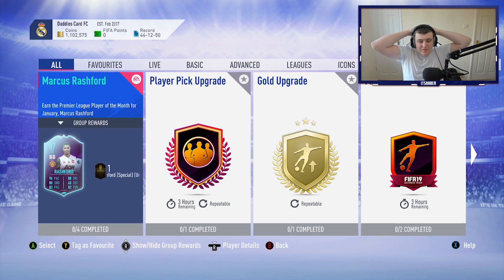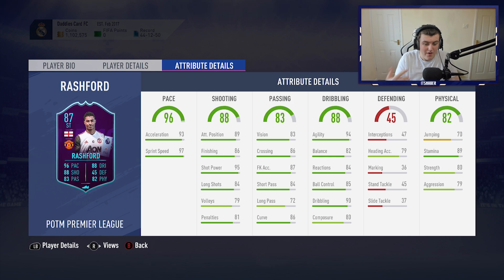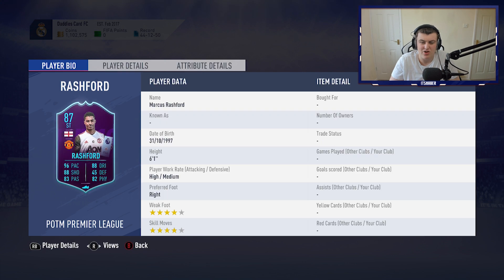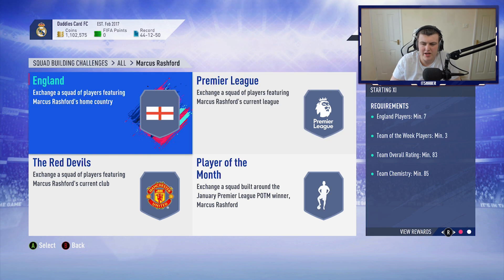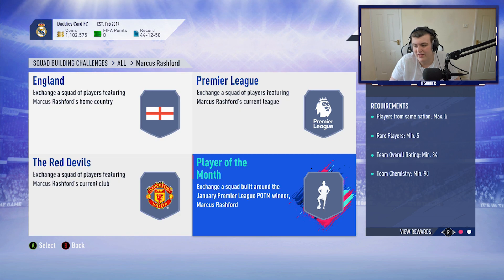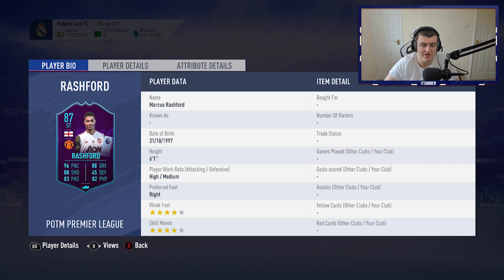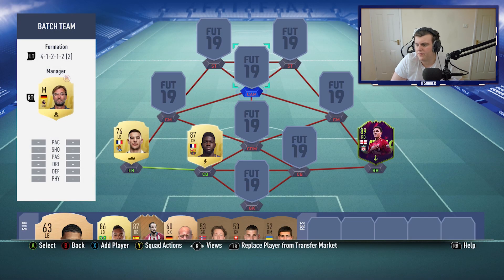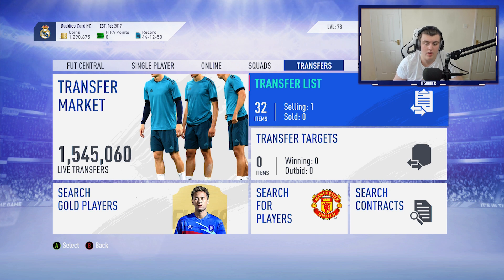POTM RASHFORD! FIFA19 ULTIMATE TEAM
Waddup second channel! This video is my thoughts on the new POTM Rashford!